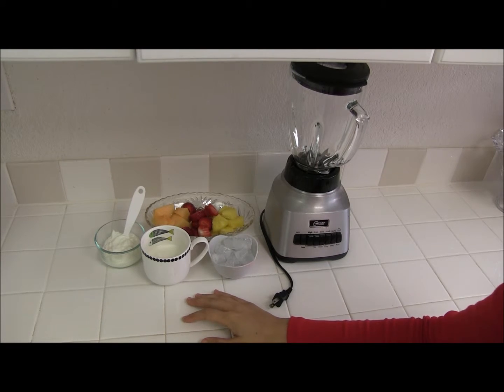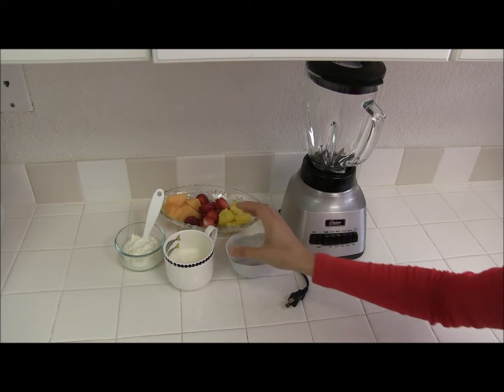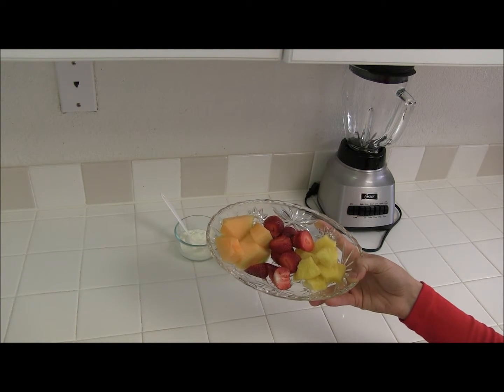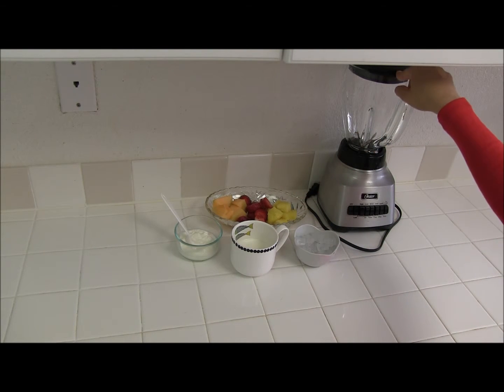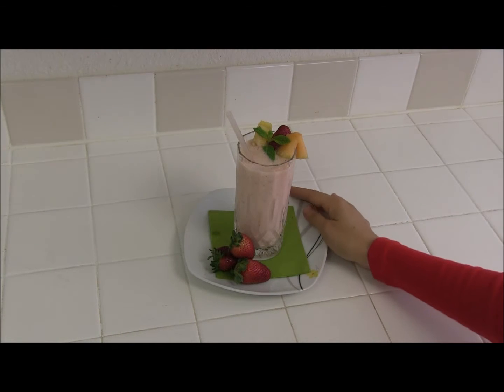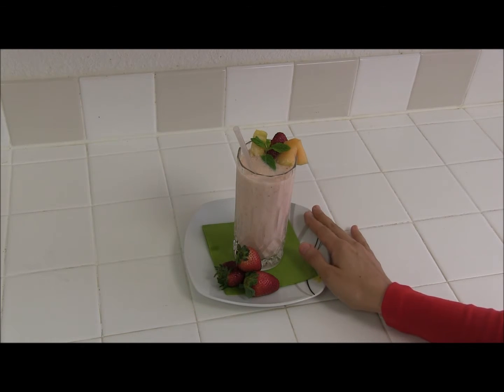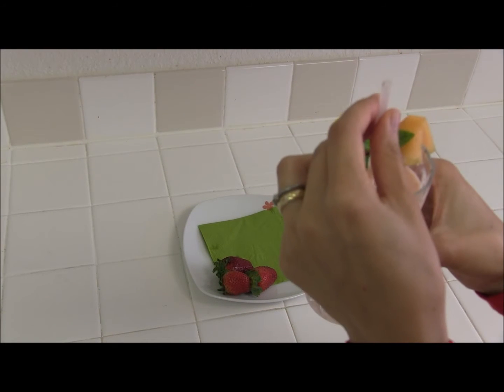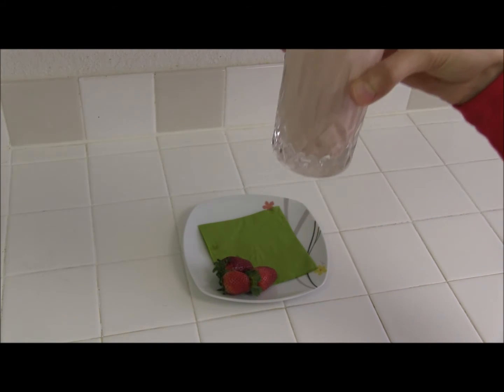Strawberry Melon Pineapple Smoothie اسموسی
This Strawberry Melon Pineapple Smoothie is one of my new recipes. I came up with the idea of using these three types of fruits for making a new smoothie and the result came out perfectly.This easy smoothie has a perfect texture and a great fruit flavor. It is not too thick or thin and has a natural sweetness. Yummy.